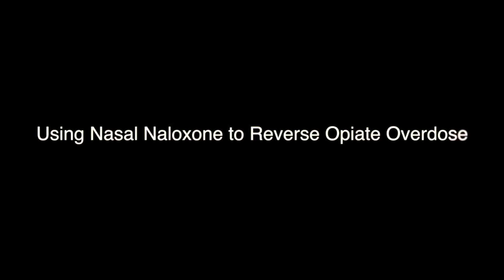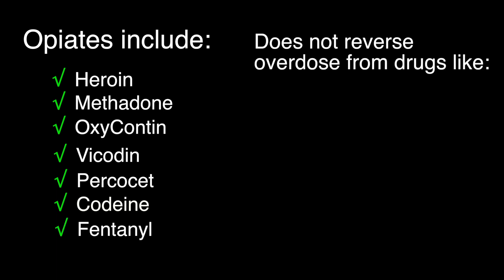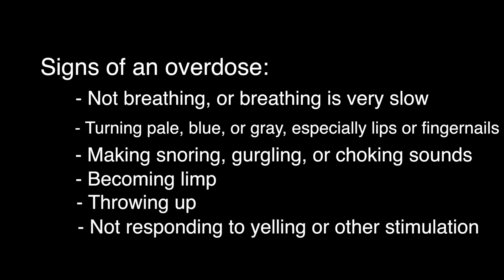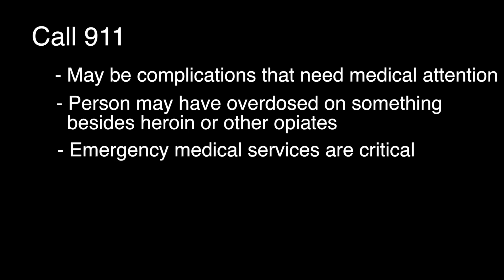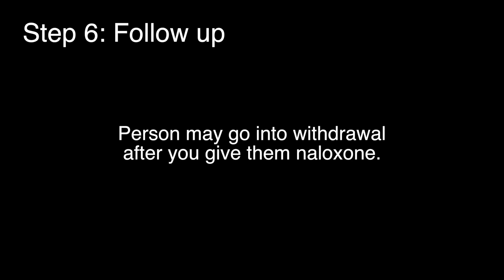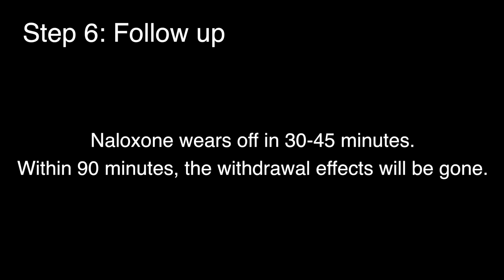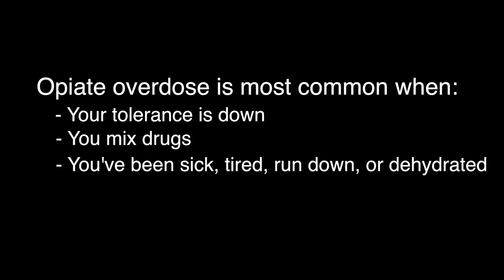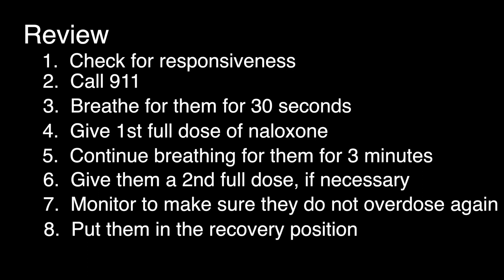Using Nasal Naloxone to Reverse Opiate Overdose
Learning how to recognize an opiate drug overdose and administer naloxone can help save someone's life. This episode shows how to use nasal naloxone. Based on the training protocol created by the Oregon Health Authority